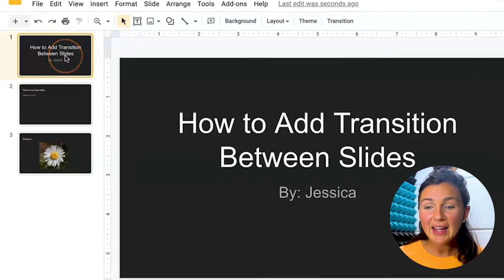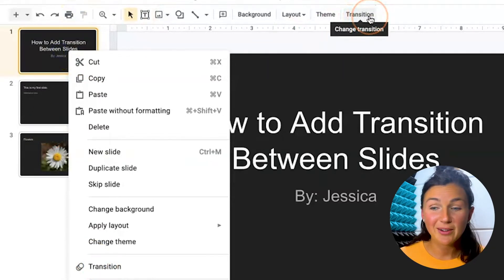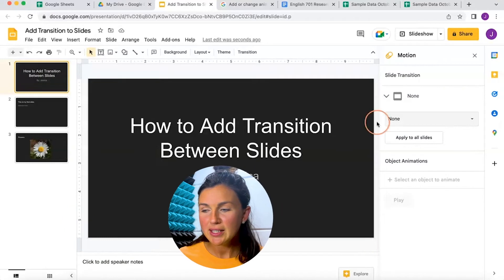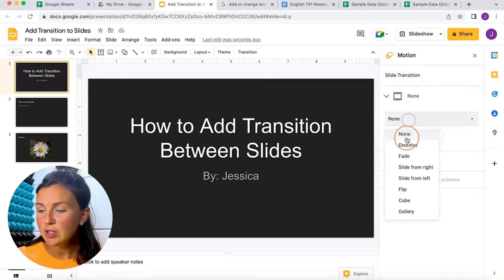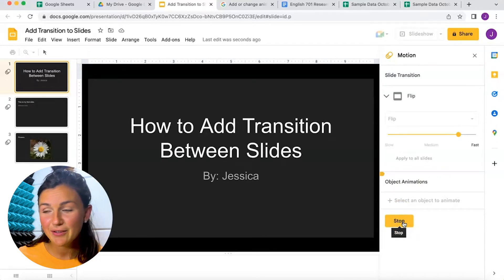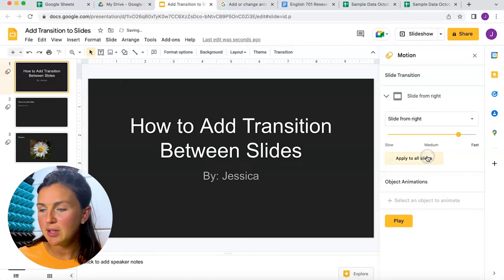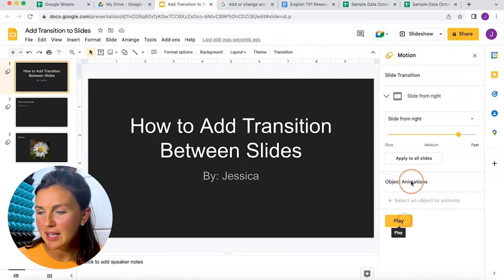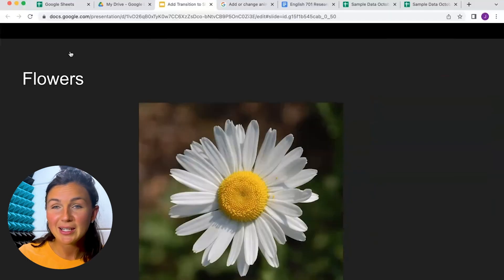Google Slides: How to Add or Edit Transitions Between Slides in Google Slides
In this video I will show you how to add or edit slide transitions between your slides in Google Slides.  You will learn how to add transitions to all of your slides or just between specific slides.